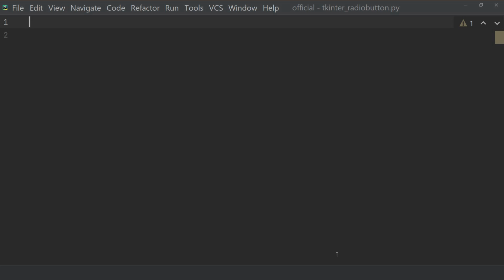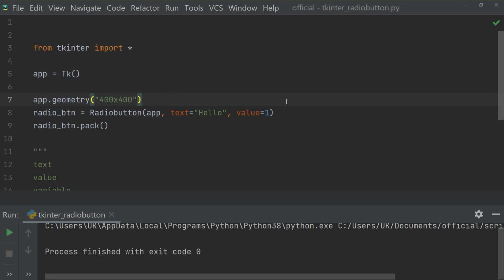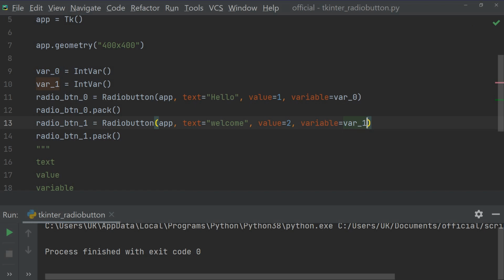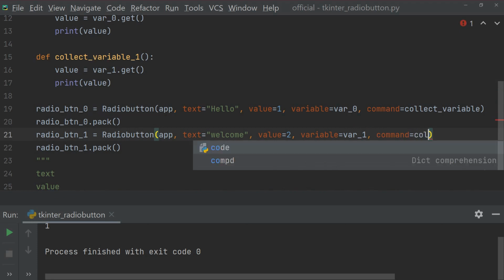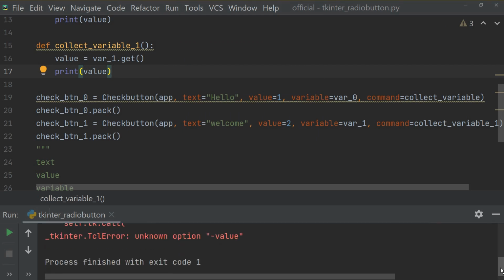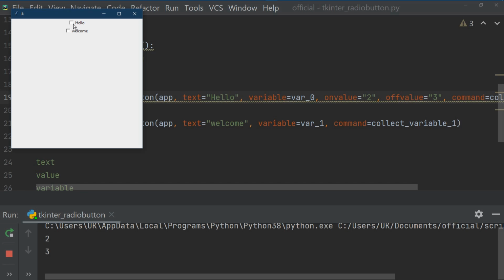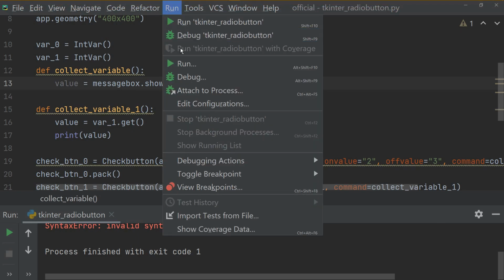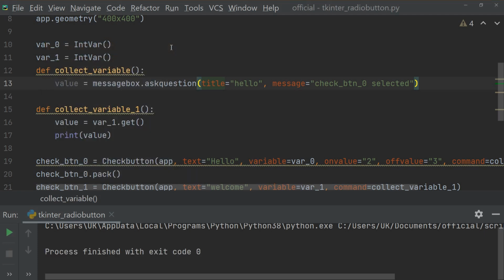Tkinter GUI - Checkbox, Radiobutton and Messagebox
This video is packed with tutorials on the checkbox, radiobutton, and the messagebox widget. The Checkbox and the Radiobutton widgets are very important when it comes to dealing with a list of items. The checkbox is for selecting more than one items from a list whiles the radiobuttton is just for a single item in a list.
Lastly, the messagebox is used for displaying infos, warnings, errors, messages and questions. Very important when trying to create an exit function for your GUI